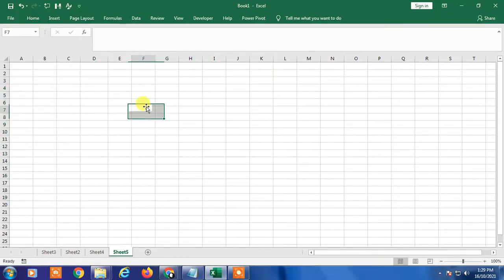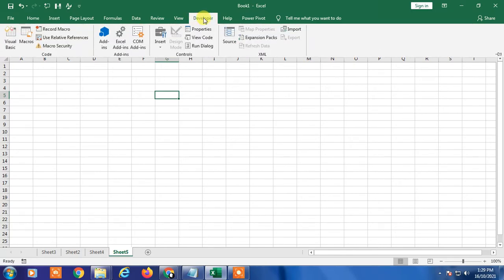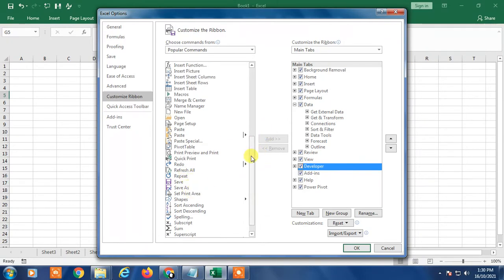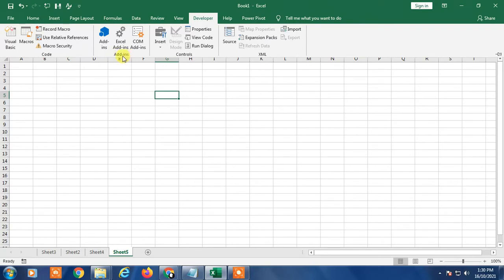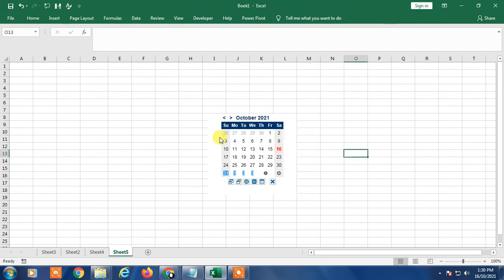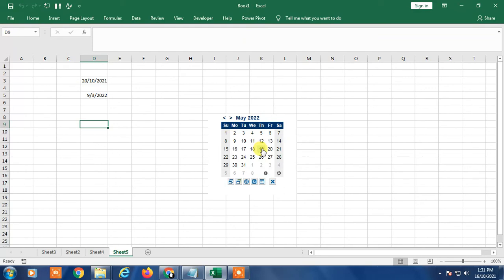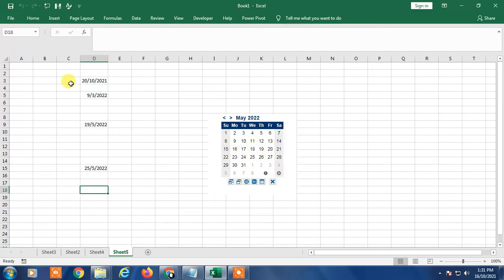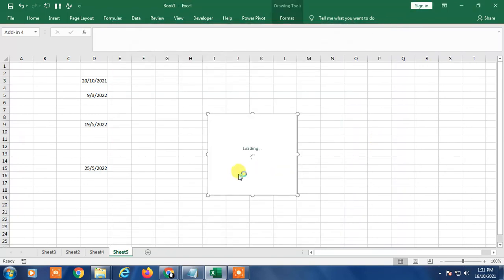How to Insert Calendar In Excel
1.Head Phone With Mic
1A.Smart Wireless Head Phone
1B.My SMARTWATCH
1C.My Smart Mobile Stand
2.Noise Free Boya Mic
3.Smart Android Mobile
4.Smart Mobile Gimble
5.Smart Wireless Mic
6.My Smart DSLR
7.My Smart Vlogging Camera
8.Duel Mic for Interview
9.Smart Windows Laptop For Editing
10.My Smart My Macbook pro
11.My Smart iMac
12.My UltraWide Monitor Screen
13.Smart Tripod Stand
14.Smart DSRL HANDLE GIMBAL
15.SMART LIGHTING SETUP
16.My Smart DRONE
17.SMART LENS 50MM PRIME
18.SMART Lense 70-200mm ZOOM
19.SMART 24-105MM INDOOR
20.SMART Gopro